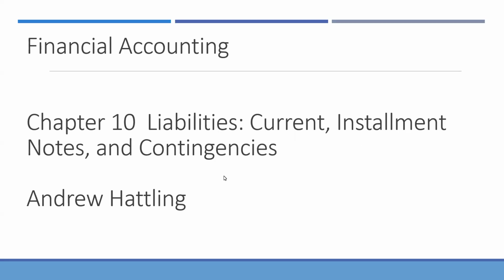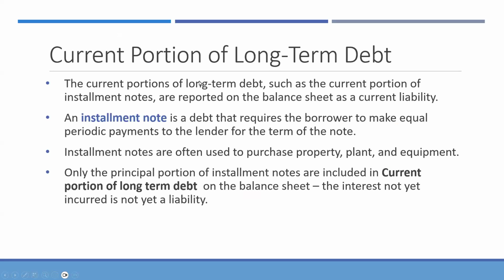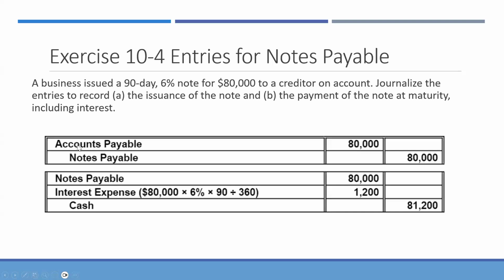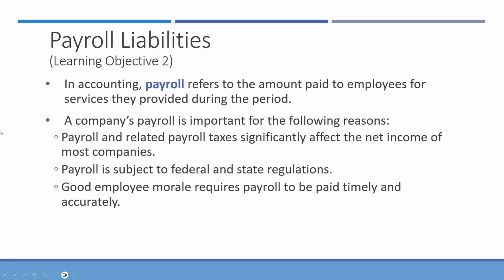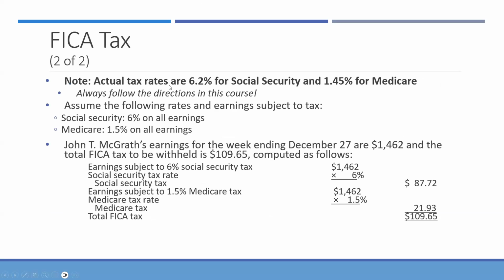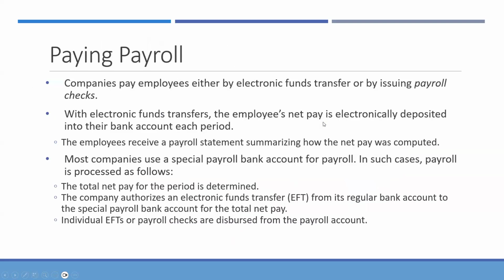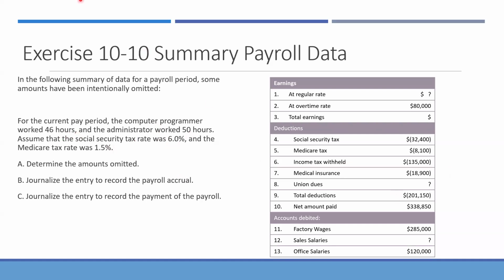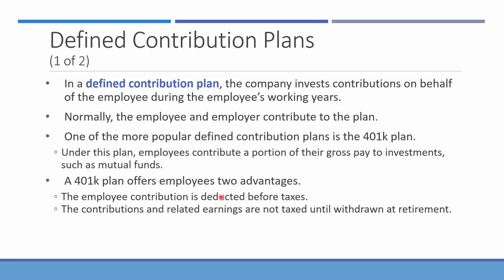Financial Accounting Cengage Ch10 Pt1 - Payroll & Short-Term Notes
In this lecture, we begin Chapter 10 by exploring current liabilities and their role in financial accounting. We cover accounts payable, accrued expenses, notes payable, and the current portion of long-term debt, explaining how each is recorded and reported.

We then move into payroll accounting, where we describe and illustrate how to calculate and record employee and employer payroll liabilities, including FICA taxes, federal and state withholdings, and unemployment taxes. The video also covers employee fringe benefits such as vacation pay, pensions, and other compensation-related accruals, with clear journal entry examples.

Finally, we introduce installment notes payable, showing how to record payments that include both interest and principal portions.

This session provides a foundation for understanding how businesses manage and report their short-term obligations and payroll liabilities as part of the overall financial picture.